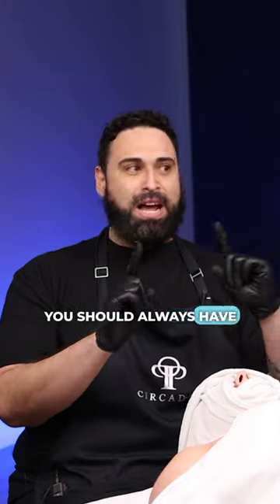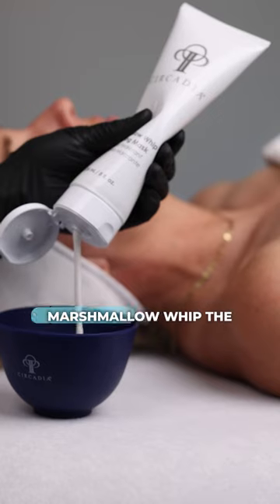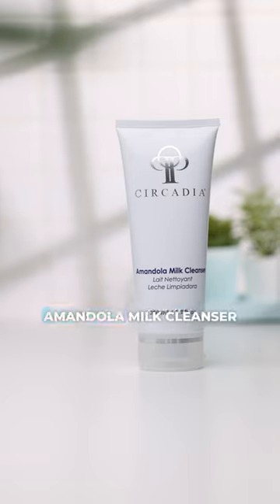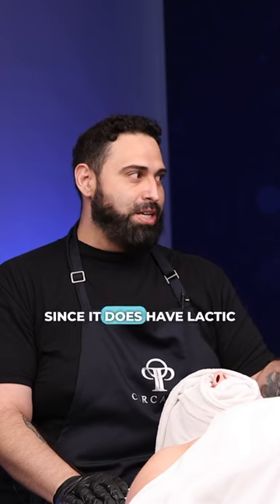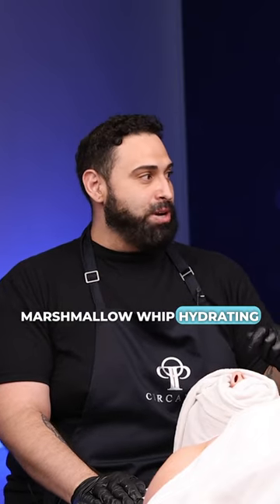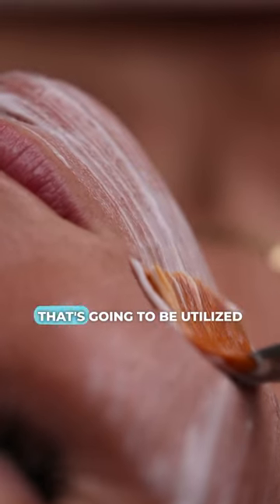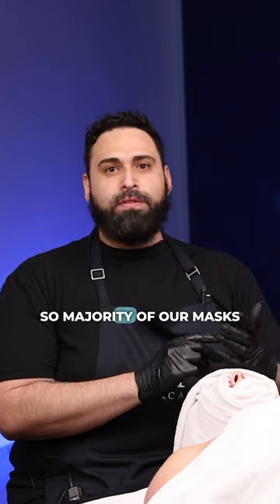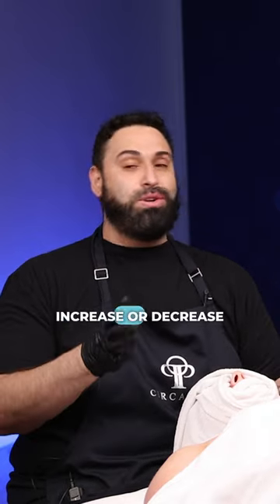2 products every esthetician spa backbar should have